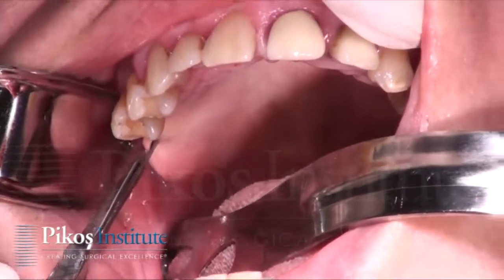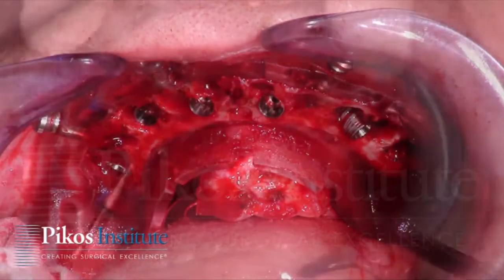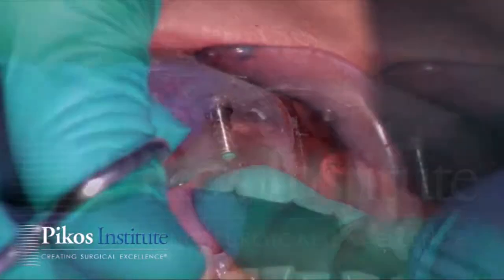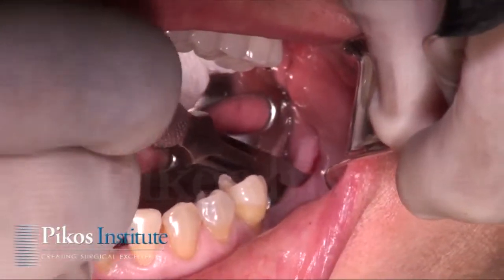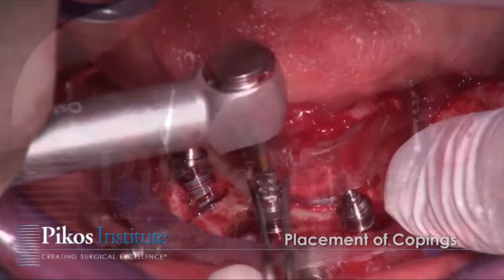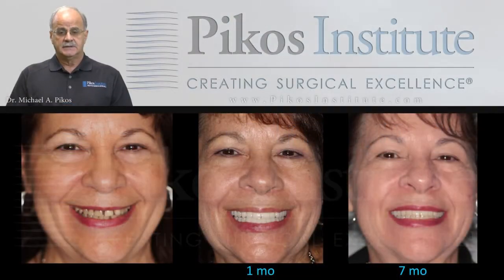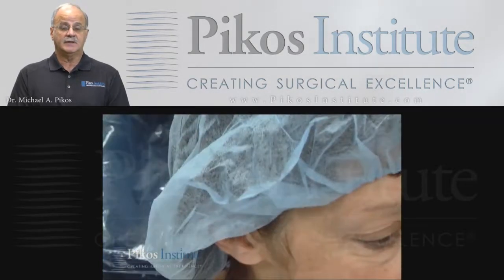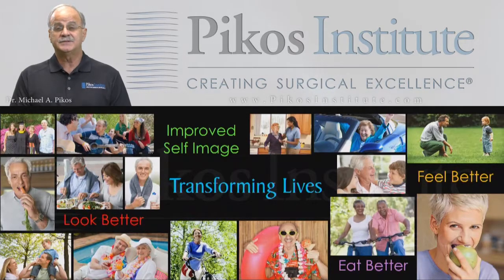Dr. Michael A. Pikos - Guided Full Arch All on 4 Implant Treatment Plan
Top 5 Reasons
To Attend Fully Guided Full Arch Immediate Implant Reconstruction (Same Day Teeth®): A Comparison to the Conversion Denture Protocol
Become comfortable diagnosing and virtual treatment planning full arch immediate implant reconstruction cases.

Learn the appropriate parameters for All-on-XYZ diagnostics.

Learn the unique nSequence® Guided Prosthetics™, digitally planned, fully guided surgical, restorative, and laboratory protocol for full arch immediate implant reconstruction for the Same Day Teeth® immediate function protocol.

Understand the indications of a digitally planned, fully guided surgical, restorative and laboratory approach for immediate full arch implant reconstruction.

Understand the advantages of the Same Day Dental Implants™ Immediate function protocol that involves the nSequence® Guided Prosthetics™ approach to digitally planned guided surgery protocol vs. the conventional conversion denture surgery protocol for full arch immediate implant reconstruction.